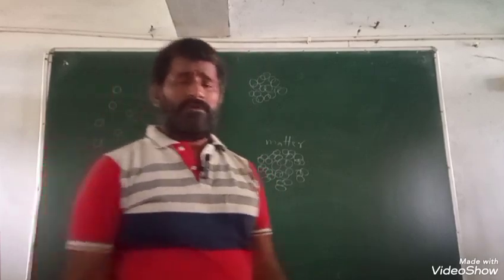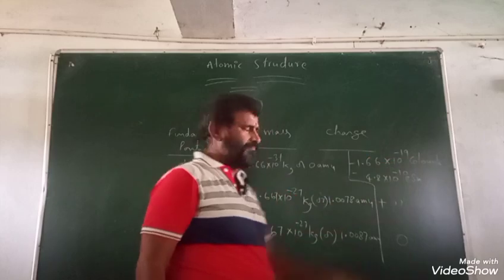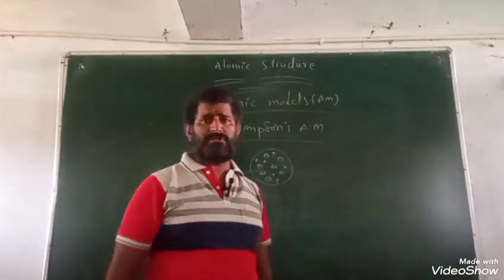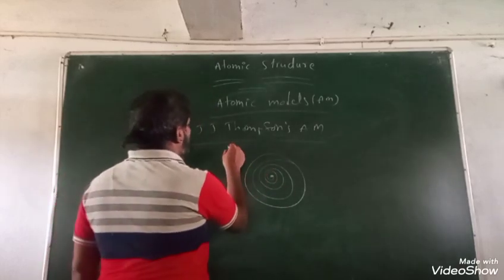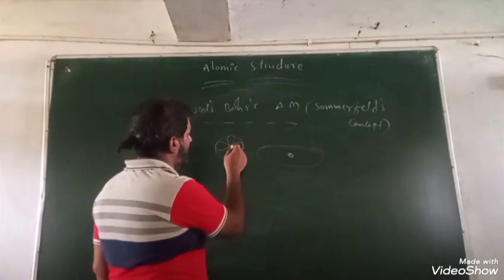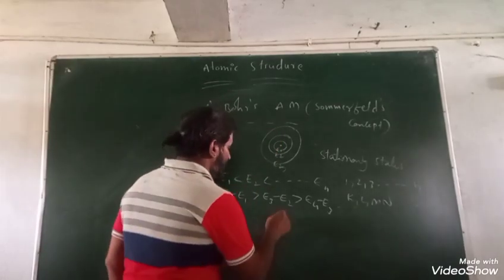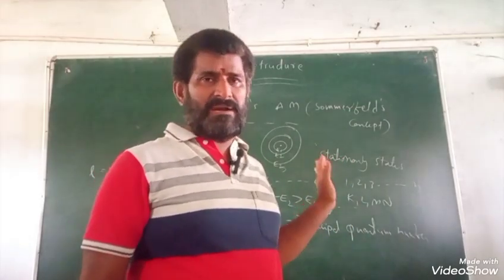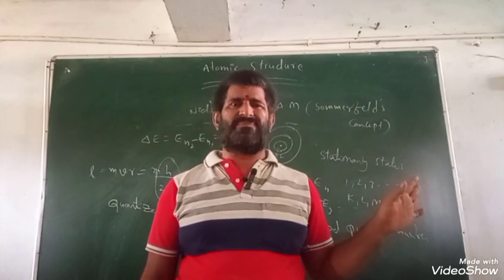SARMA IIT/NEET chemistry classes.. Atomic structure.. 1- up to atomic models..20-5-26